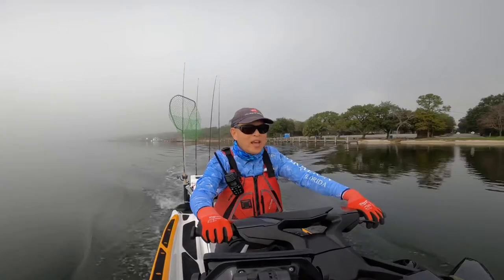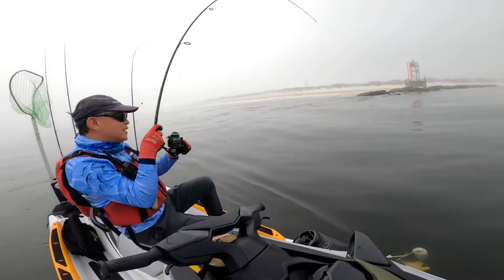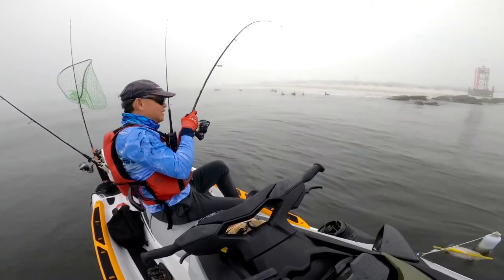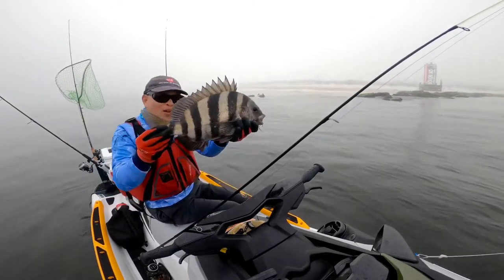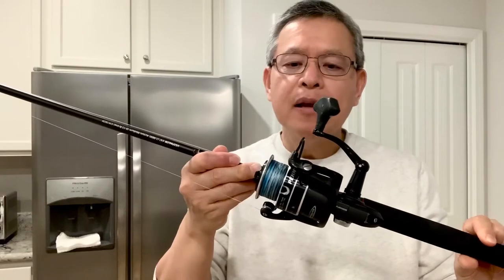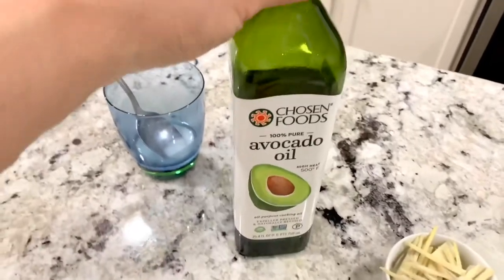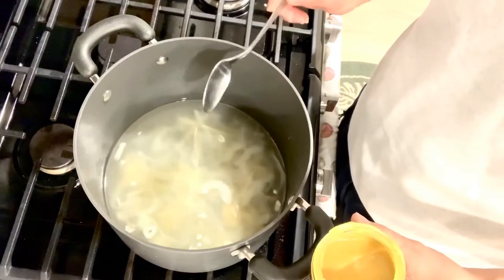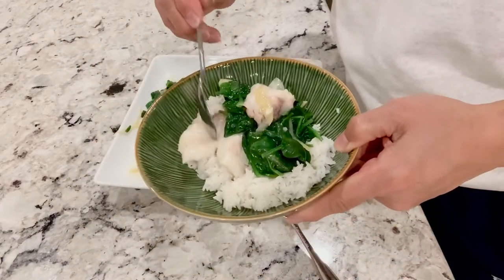Jet Ski Fishing in Pensacola. Sheepshead catch and cook.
Foggy morning in west Pensacola. Caught a limit of sheepshead ranged from 14 to 20 inches. No short today. I guess the fish are not affected by the fog. Cooked a healthy and tasty poached sheepshead with spinach.